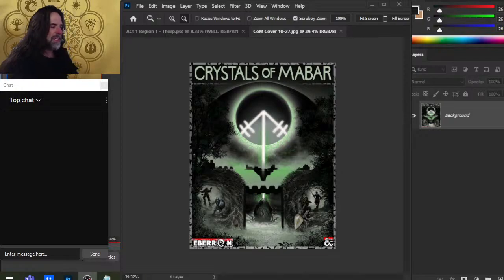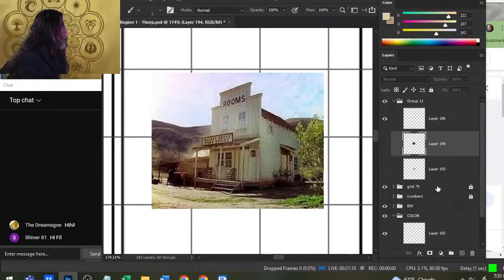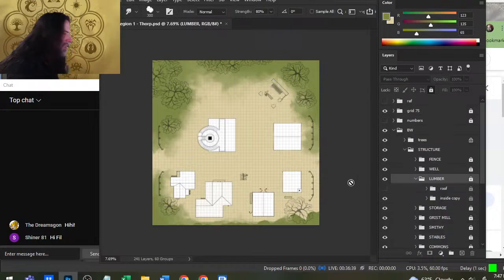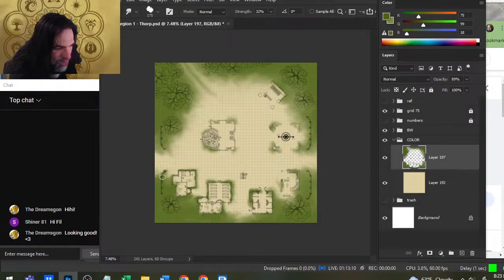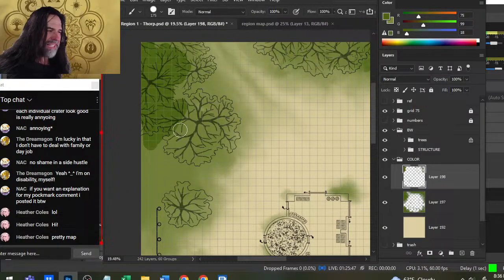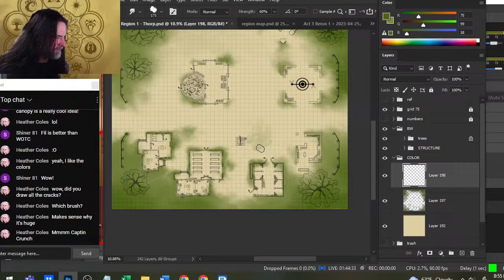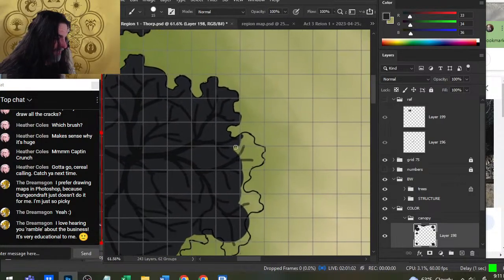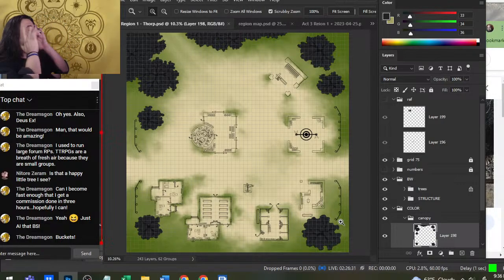Eberron Adventure Design - Crystals of Mabar - 131 - maps - Refugee Village 9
village safe point map for the upcoming Eberron adventure:  Crystals of Mabar publishing @ DMsGuild!